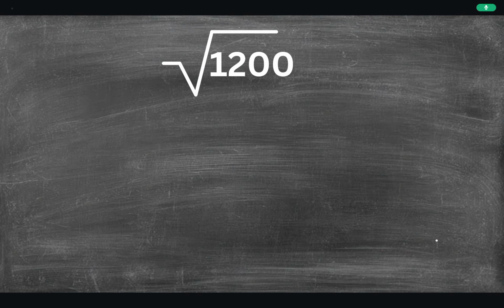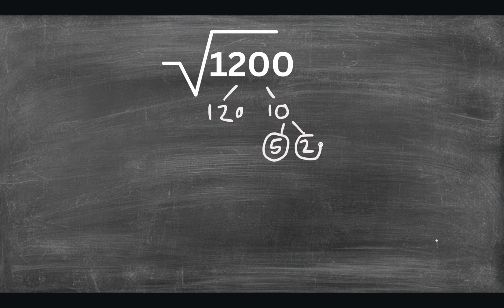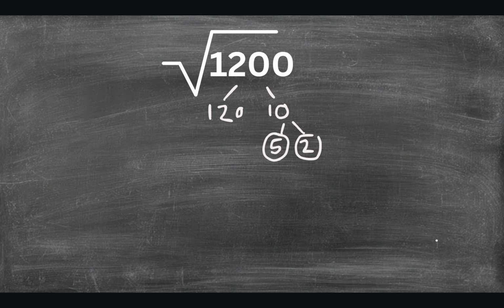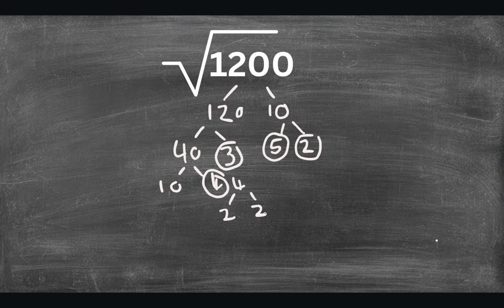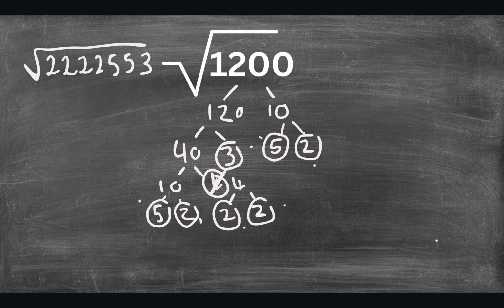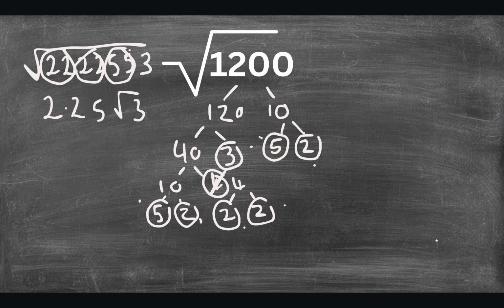How to Simplify Square Root 1200 (√1200)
Step by step directions for simplifying √1200.